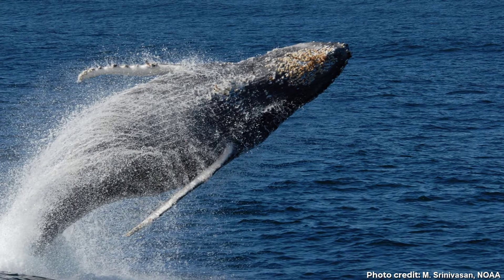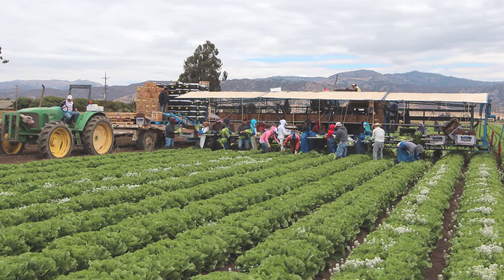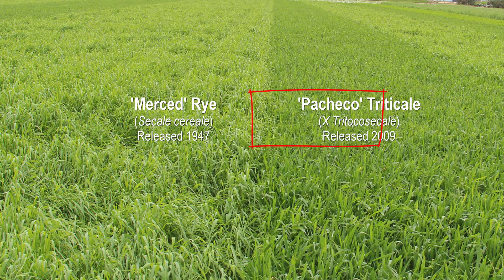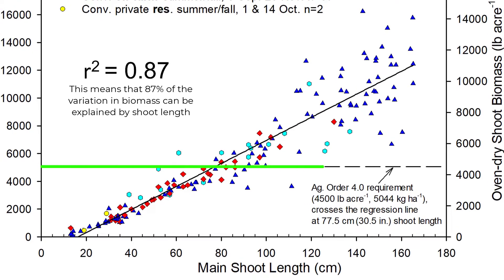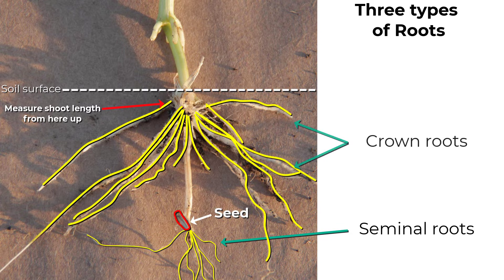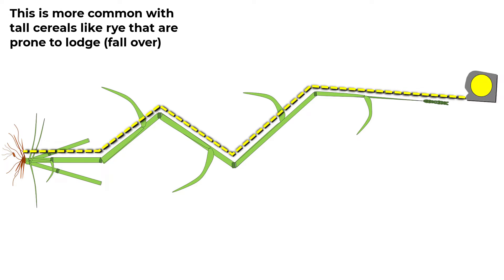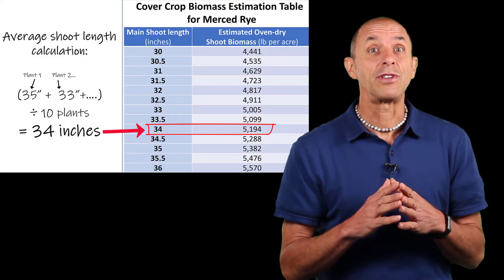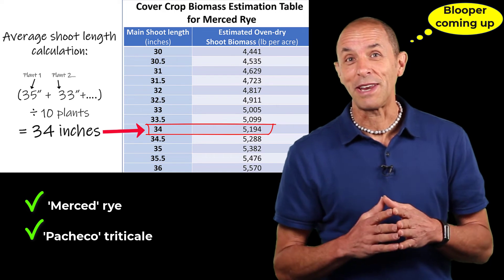A simple way to estimate cereal cover crop biomass from stem length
How can farmers measure cover crop shoot biomass without a drying oven or labor-intensive hand harvesting? Here's a simple, fast, farmer-friendly & robust method that uses the length of the main stem of the cereal cover crop. Knowing a cover crop's biomass is important because it tells you how much carbon and energy you're adding to the soil food web with a cover crop. Cover crops can provide benefits to farmers, the soil and to the broader environment, but the size of these benefits often depends on the amount of biomass that the cover crop produces. This method was developed with Merced rye and Pacheco triticale cover crops on farms and several trials at the USDA-ARS in Salinas California conducted by Dr. Eric Brennan and Richard Smith (University of California Cooperative Extension). This estimation method will help farmers determine their cover crop’s biomass so they can receive a nitrogen scavenging credit for growing non-legume cover crops under a new, ‘game changing’ regulation that's focused on protecting ground and surface water quality from nitrate contamination in California. This regulation, known as Ag. Order 4.0, affects over 500,000 acres of irrigated land in California’s Central Coast, a major production region for vegetables, strawberries and other high value crops consumed around the United States and beyond.

-PDF link to the peer-reviewed paper with the research described in this video.
Brennan E.B., R.F. Smith. 2023. Predicting cereal cover crop biomass using shoot length in California vegetable systems. Agricultural & Environmental Letters 8:e20099.

Below are links to 2 Google sheet calculators the Eric made to allow growers to quickly predict the oven dry shoot biomass, C:N ratio, nitrogen uptake, and nitrogen scavenging credit for Merced rye and Pacheco Triticale cover crops.

The following video describes these calculations.
Cover crop nitrogen credits for farms in California’s central coast, Ag Order 4.0

Here are links to learn more about the fascinating research of forest ecologist Steve Sillett & his group who climb & estimate the biomass of ancient redwood trees like the 'Giant Grizzly' in Yosemite National Park. or this KQED video "Measuring Redwood Giants: Science on the SPOT"

Photo credits:
Humpback whale by Mridula Srinivasan

African elephant: U.S. Fish and Wildlife Service Headquarters, Public domain, via Wikimedia Commons. Michelle Gadd/USFWS